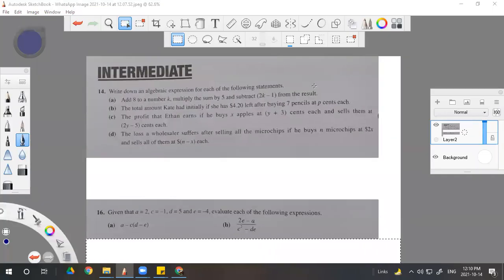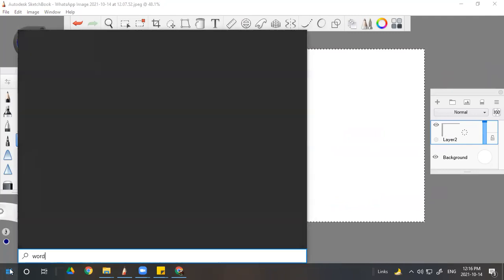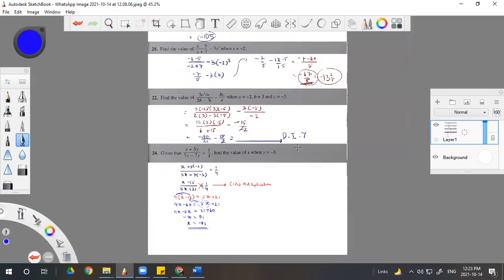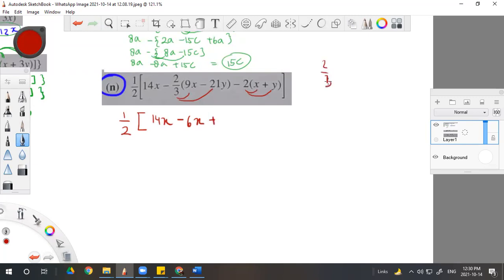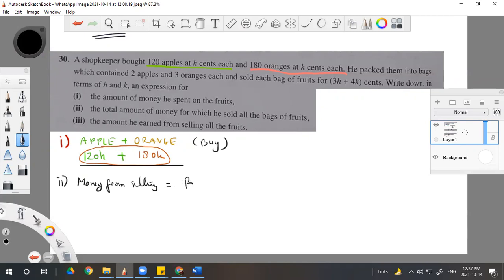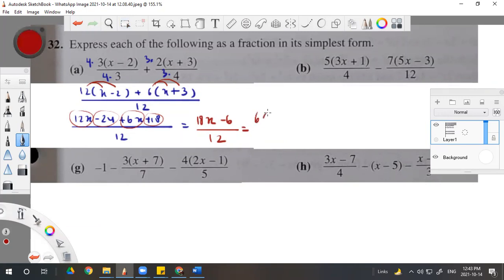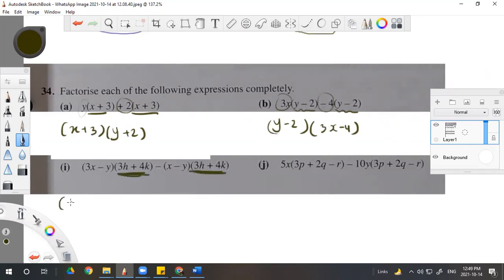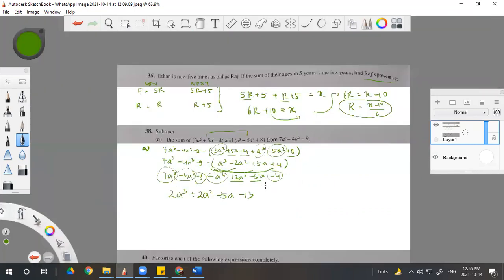ALGEBRA WORKBOOK EXPLANATION EVEN NUMBERS SEC 1